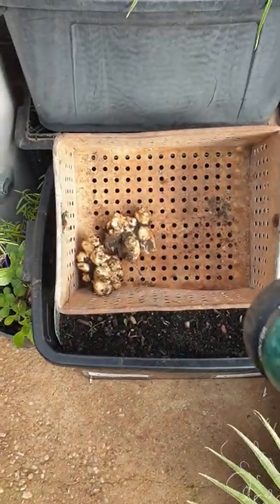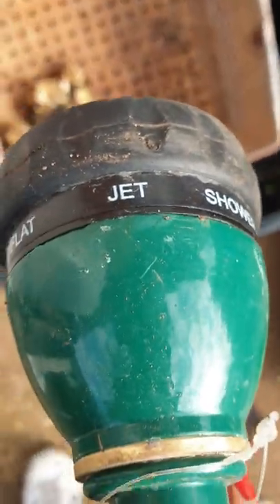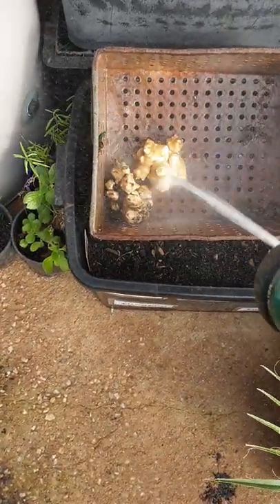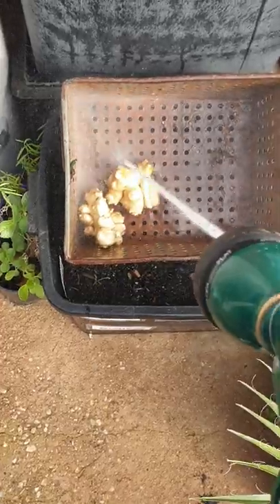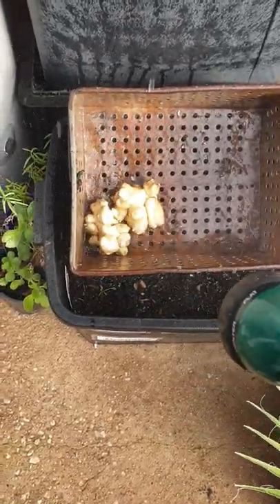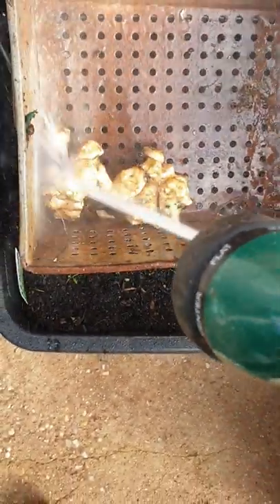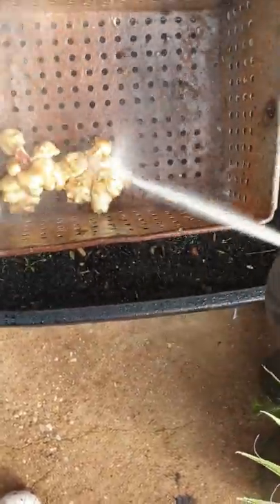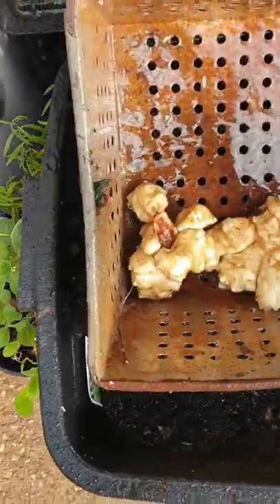CLEANING JERUSALEM ARTICHOKES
How to clean Jerusalem artichoke